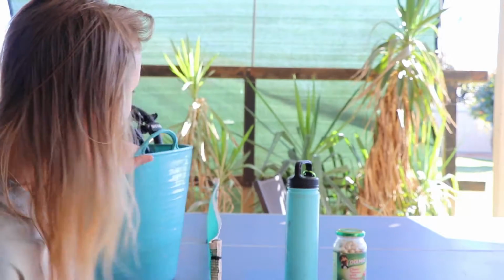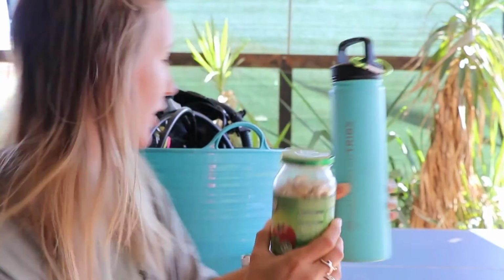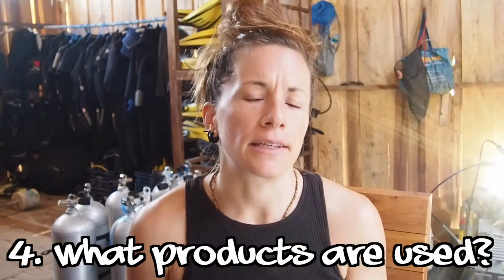8 BEST 🤩 PRACTICES for more Sustainable Scuba Diving 🌏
Scuba divers are natural leaders on the front lines of ocean conservation. Find out how you can be a part of the sustainable scuba diving movement.

We all know that the ocean is in trouble. As divers, we have the ability to make a difference by improving our diving skills as well as choosing sustainable scuba diving operations. Anytime we choose dive shops and pay them money, we are approving their work in the industry. If customers become more picky about with whom they will and won't go diving, there will be a bigger change in the sustainable scuba diving world. There will also be less greenwashing which means more trustworthy operations in the world.